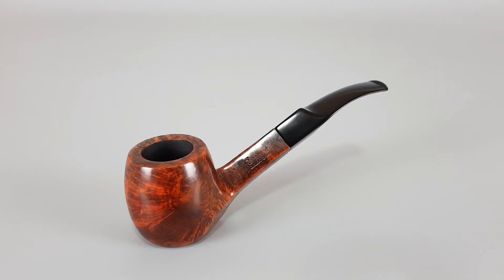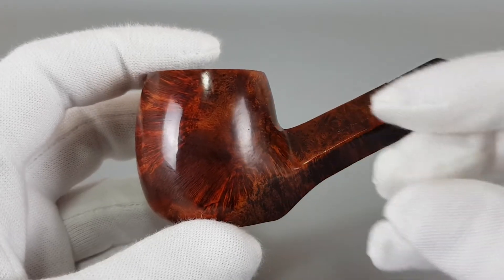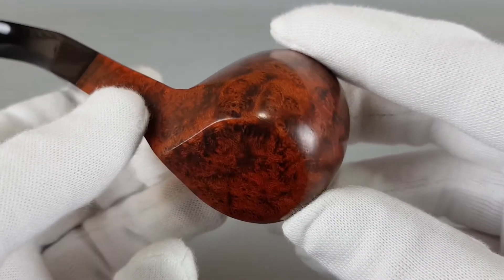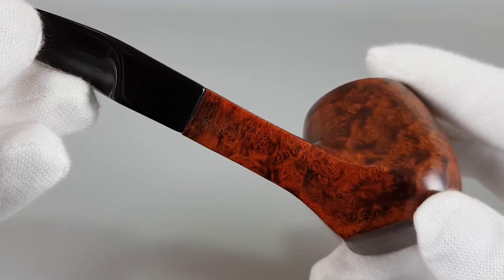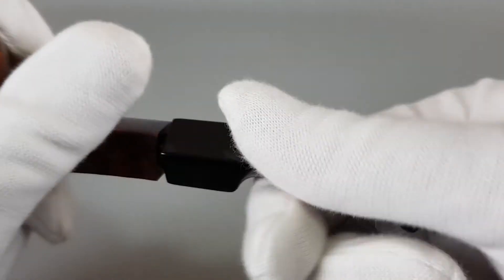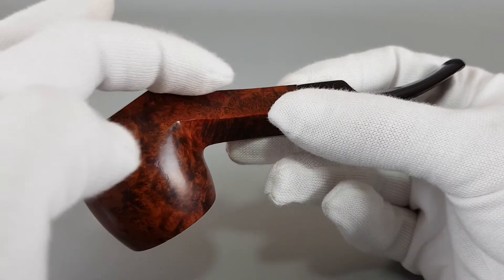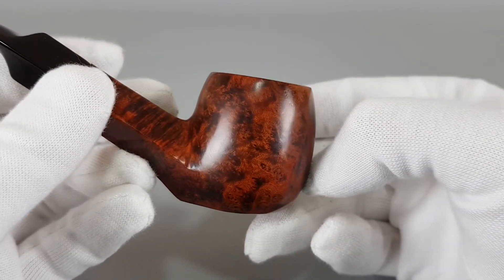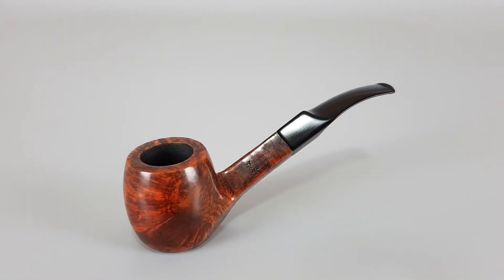Eminent Classic Briar Danish Design Smooth Sitter Saddle Stem (609)